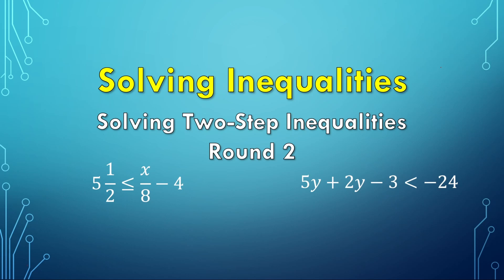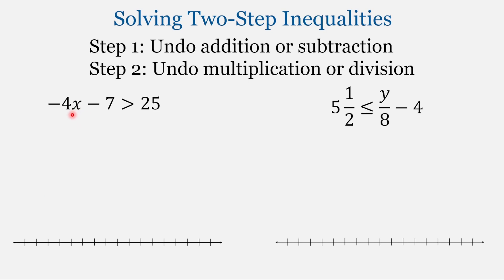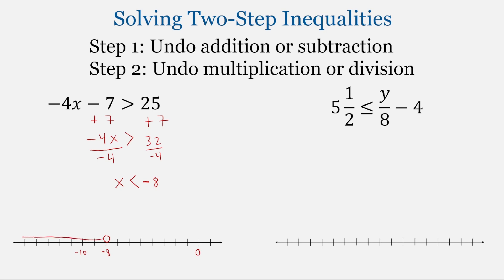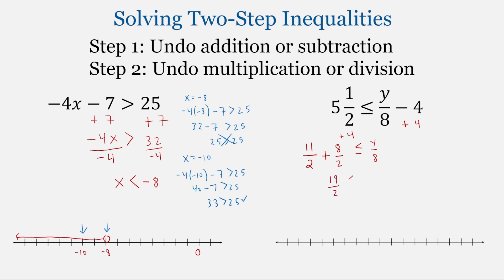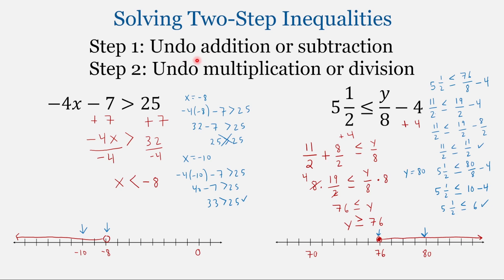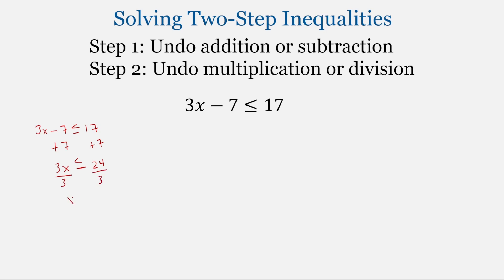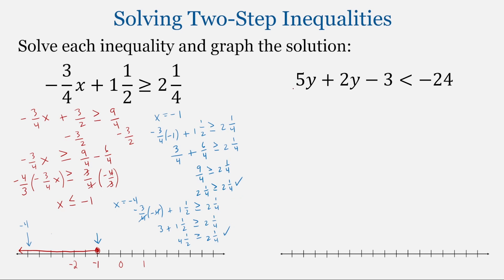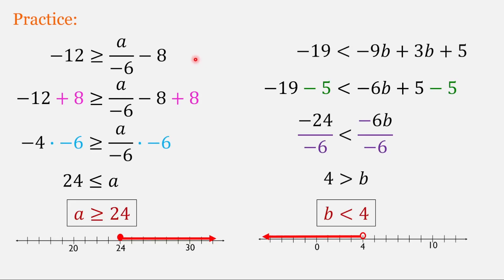Solving Two-Step Inequalities Round 2 (Algebra Unit 6: #10)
Lesson on solving two-step, single-variable inequalities. Examples will include fractions and decimals.